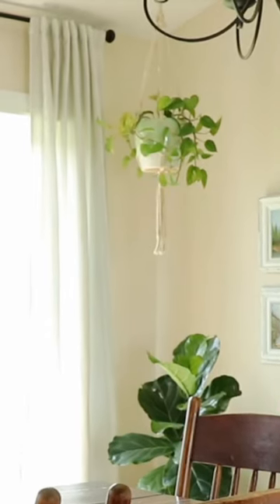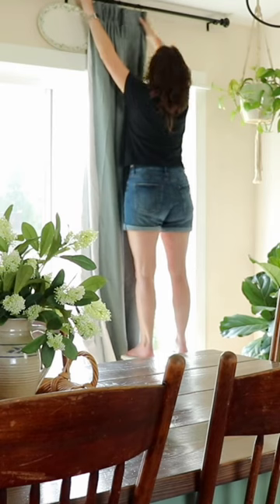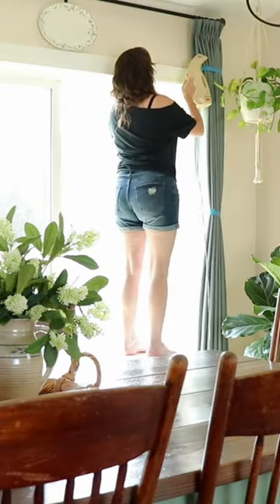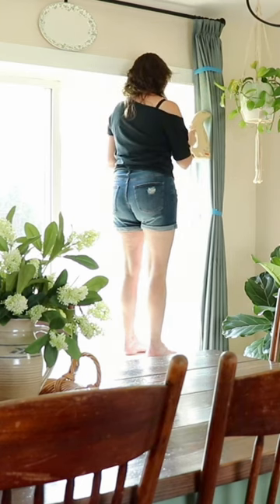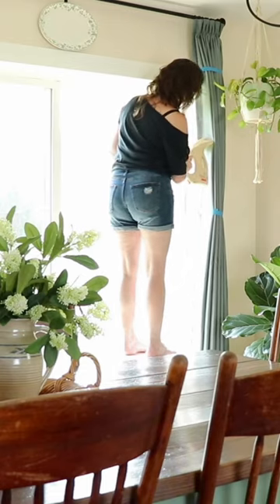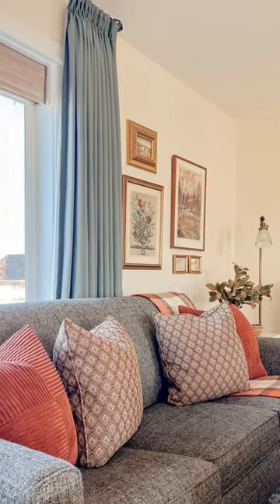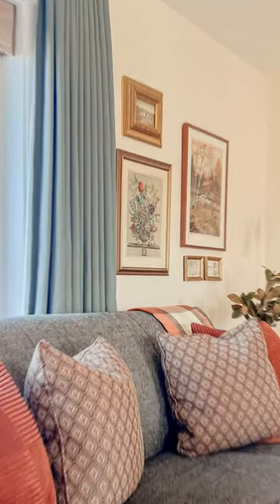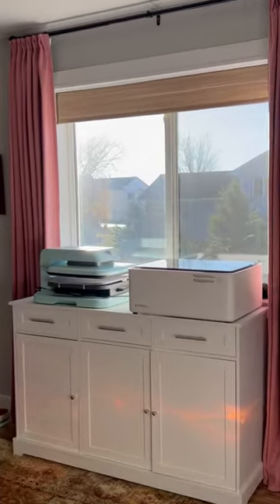Elevate your home with new curtains!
If you’re interested in checking out these curtains you can find them here:

*Blue curtains:
*Green curtains:
*Coral curtains: